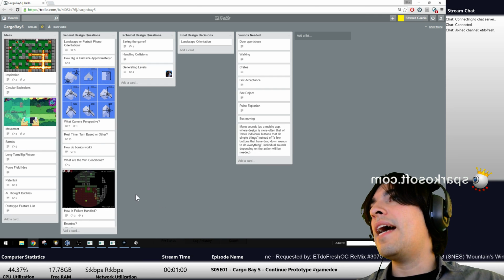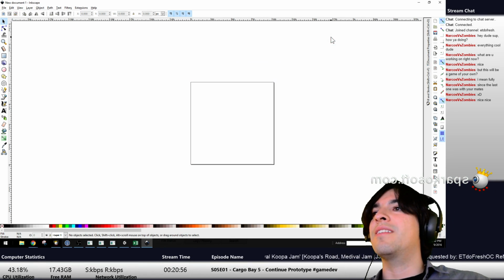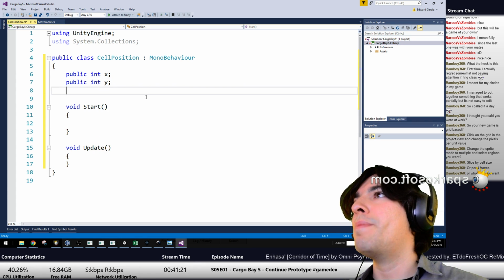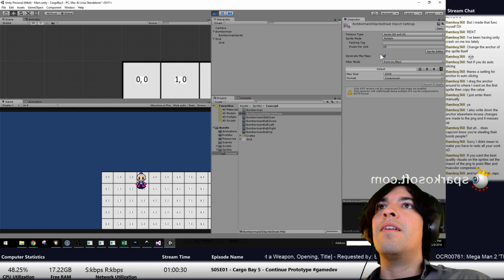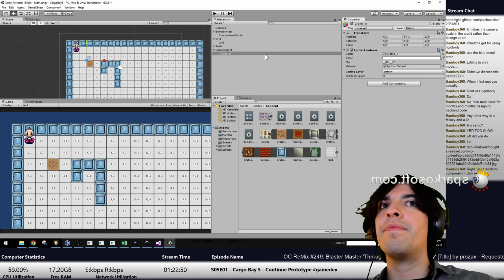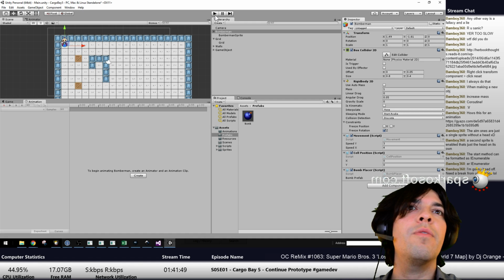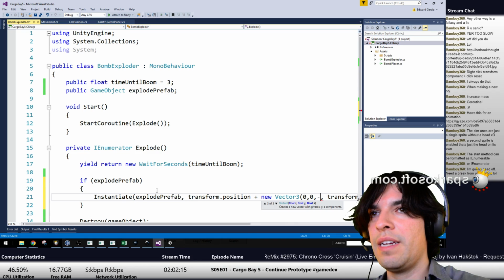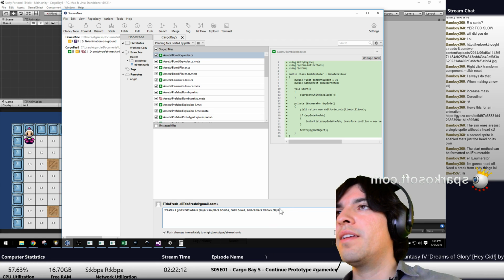S05E01 - Cargo Bay 5 - Continue Prototype